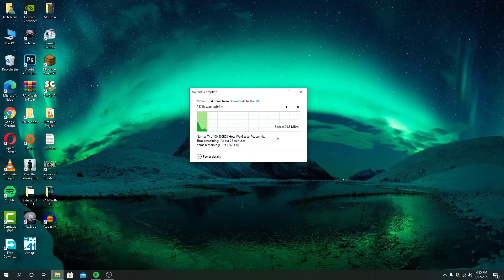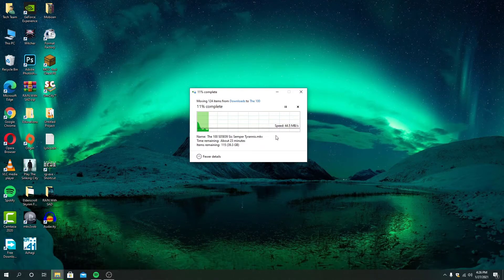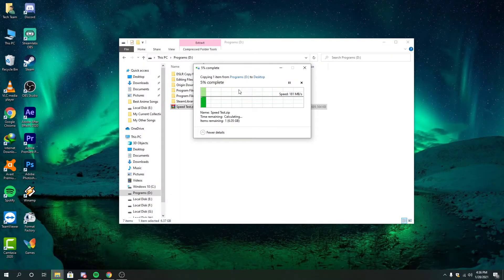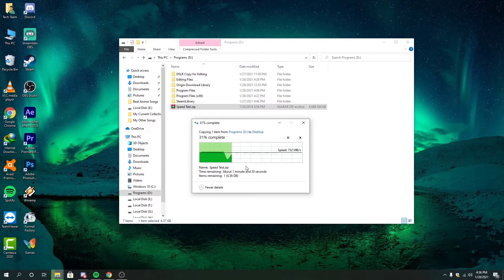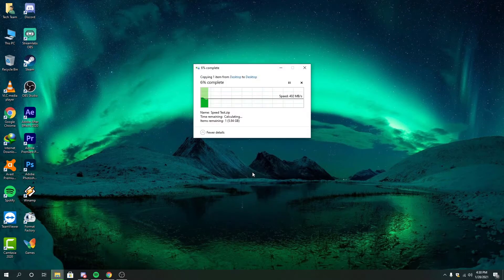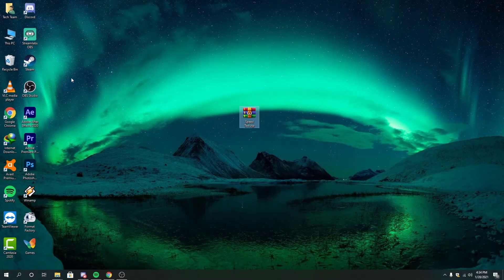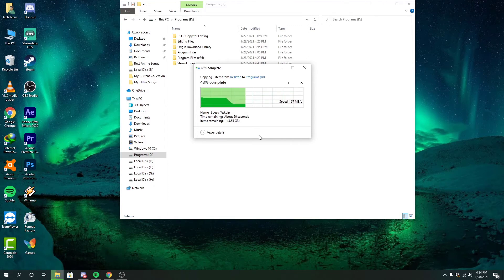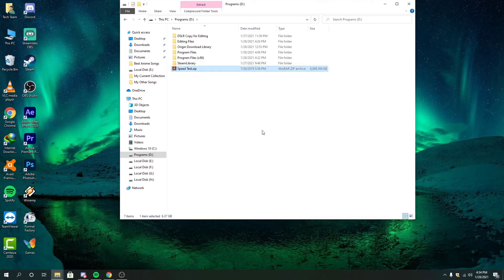SSD vs HDD Speed Test, Which One is Good?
In this Video We are going to talk about Which one is Better SSD or HDD on Your Desktop or Laptop. Let's Compare the Speed Between Solid State Drive and Hard Disk Drive. Watch this Full Video to Learn more about it.

Amazon USA:-
SSD Crucial BX500 240GB
(You can find other sizes from the same link)